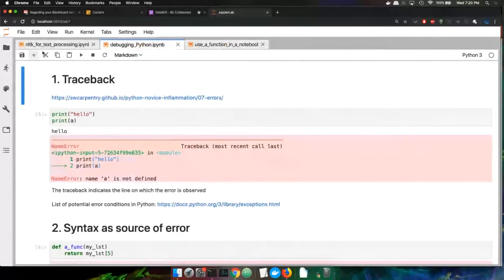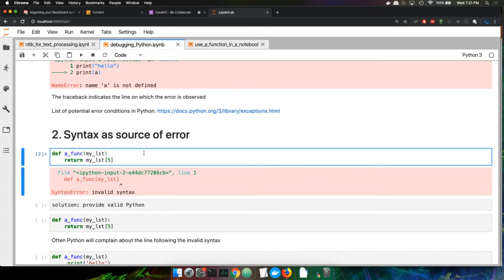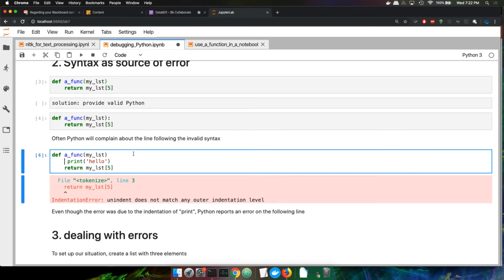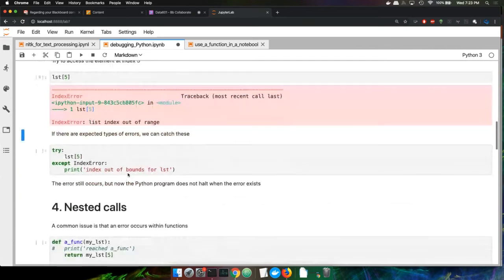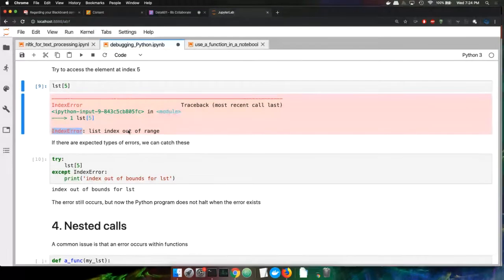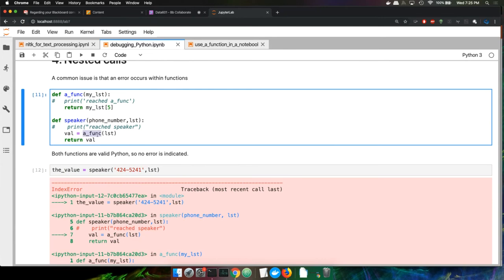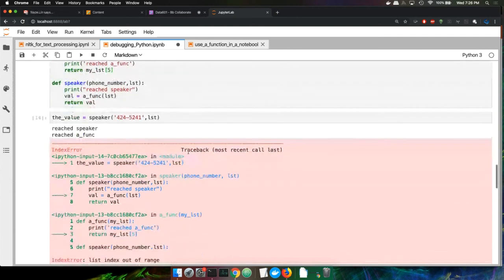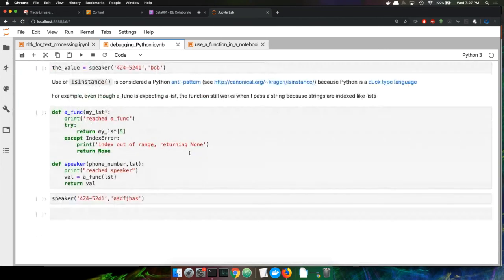debugging python and addressing errors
Data Science involves writing code, and writing code means tackling bugs